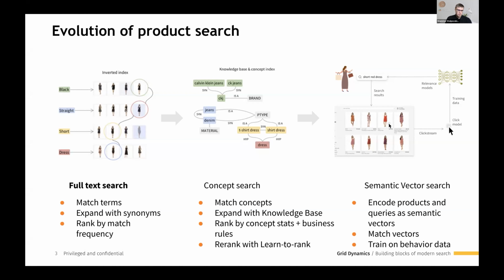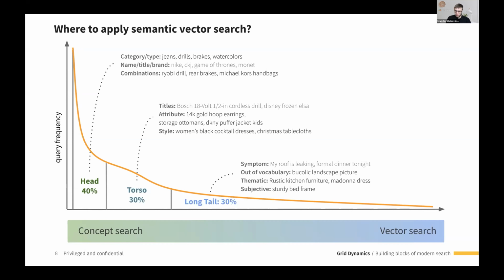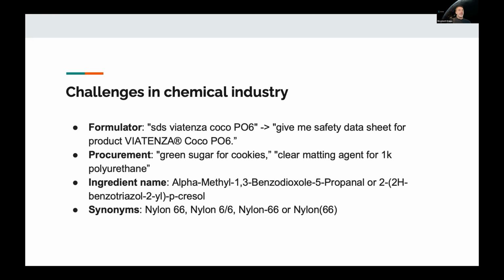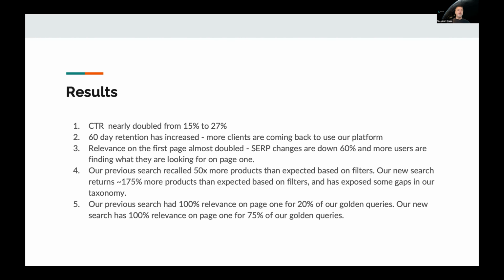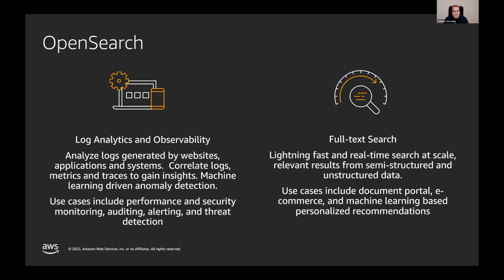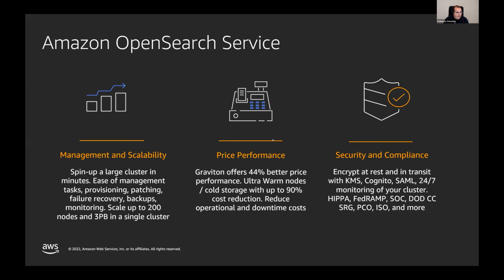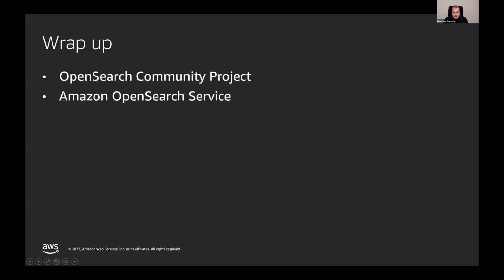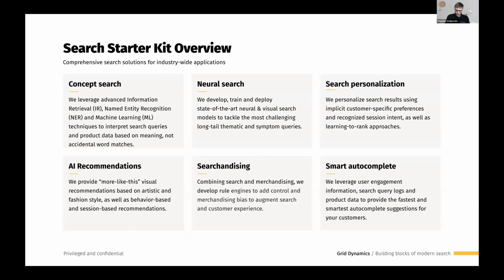Building blocks of modern search with AWS and Knowde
The modern search revolution is upon us, and it’s centered around understanding and delivering on customers' needs, wants, and desires through AI-powered, concept-oriented, taxonomy-based neural search.

Leveraging open-source frameworks, deep learning models, and a strong knowledge base, neural search provides personalized, relevant, and intelligent results for even the most complex long-tail queries. Interested in best practices and expert implementation advice from leaders in the search technology field?

Watch this webinar to learn about the latest developments and best practices related to Search and AI for Digital Commerce, as well as presentations from:

1) Knowde Co-founder and CTO, Wojciech Krupa, who will discuss Knowde’s semantic search solution implementation with Grid Dynamics;
2) AWS Opensearch Partner Lead, Francisco Gonzalez, who will talk about the future of open search and the AWS Opensearch platform; and
3) Grid Dynamics Head of Search, Stanislav Stolpovskiy will showcase our new AWS Opensearch starter kit.